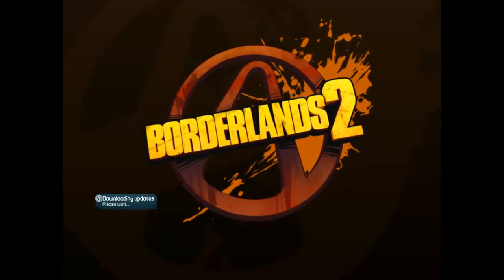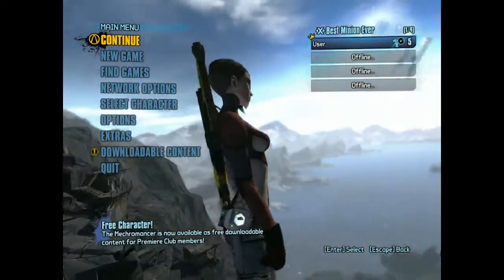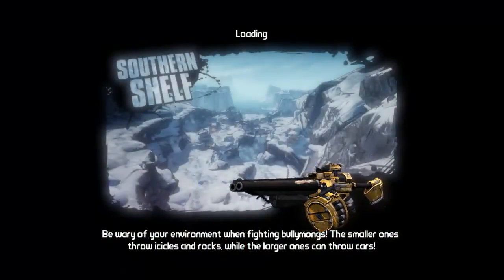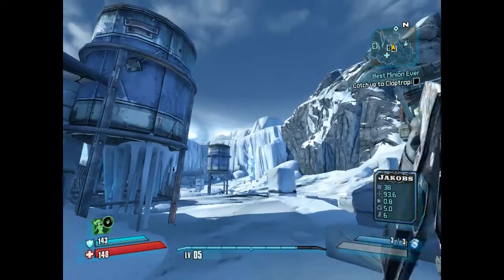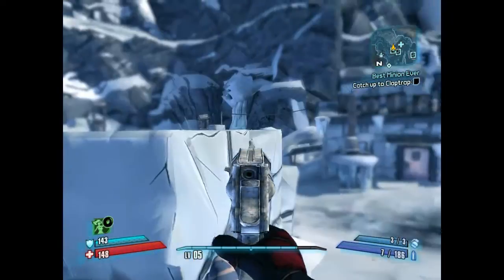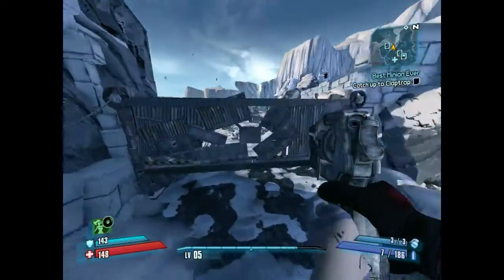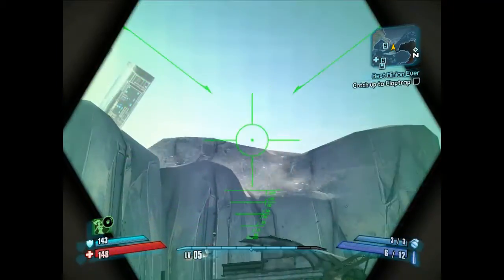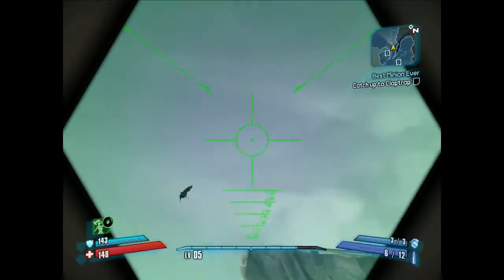Borderlands 2 Mods: Skimpy Maya + Disabled Cel Shading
So i was looking at a few mods for borderlands 2 and i found this awesome skin mod called Skimpy Maya, she looks pretty cool with lesser clothing and i really liked this, i tried to make one myself but its kinda hard to make your own textures, takes a lot of time with a mouse too... so anyways, you can find details about this in this video

And now for the "disabling cel shading" part. As you can see in the video, my game has less black outlines on the scenery and stuff, well those black lines are what gives the game a cel shading or comic style effect. So there is a way to disable this and make it look more realistic (Its not that i hate the cel shading, i love it but i've played this game way too many times and decided to try something new). So this will remove the black outline from render and will increase your FPS too!

On your game directory, go to Borderlands 2/Willow Game/Config/ and you will find a set of .ini files, There you will find a WillowEngine.ini or maybe a DefaultEngine.ini (That was my case, basically a file called "Something"Engine.ini) where you need to edit the file. So open this up in Notepad and use Find option to select the line -

DefaultPostProcessName=WillowEngineMaterials.WillowScenePostProcess

Once you got it, replace it with the line -

DefaultPostProcessName=WillowEngineMaterials.RyanScenePostProcess

And you'll see the black outlines are disabled.

I'll do a video tutorial on this if enough people ask for it...

Get games at amazingly cheap prices!